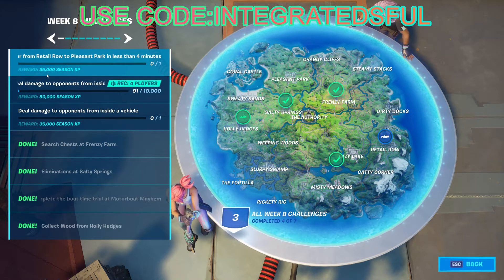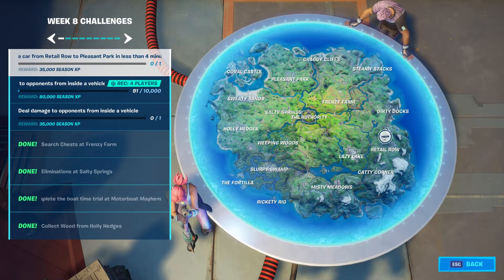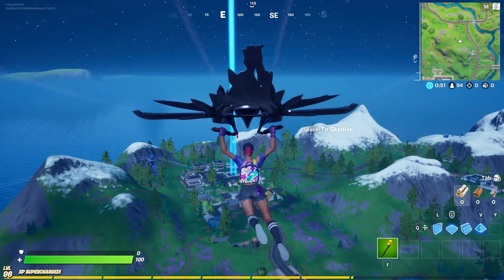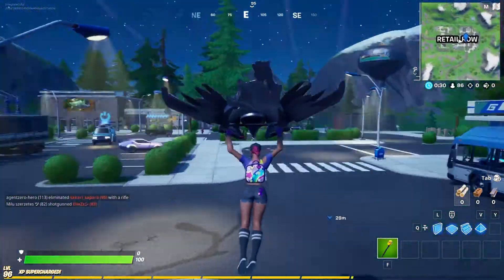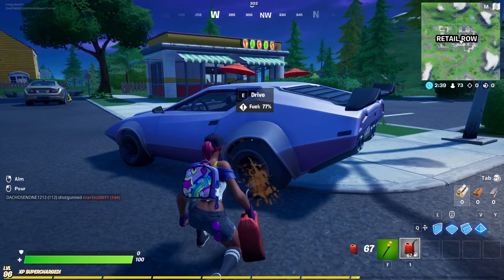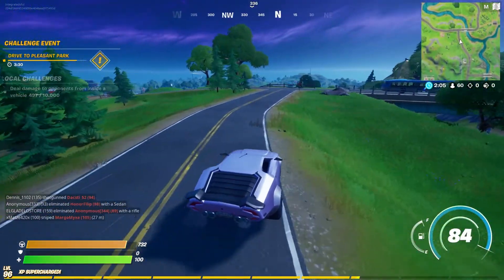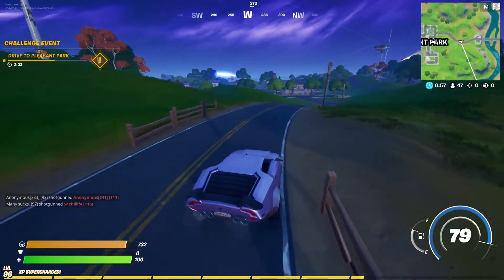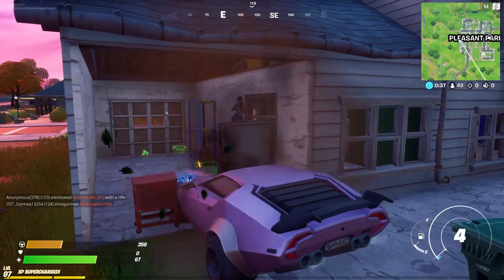Drive a car from Retail Row to Pleasant Park in less than 4 minutes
Fortnite " Drive a car from Retail Row to Pleasant Park in less than 4 minutes ", just a week 8 challenge i hadnt done , well actually i managed to do another one in this video. Catch you later !!